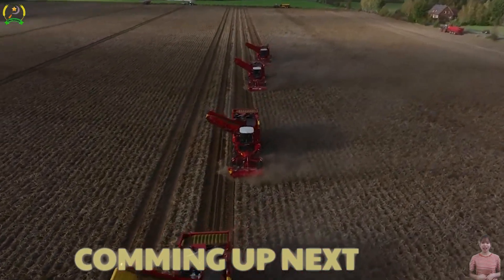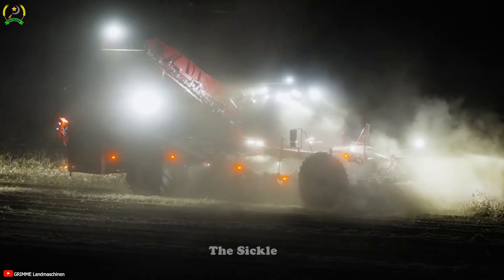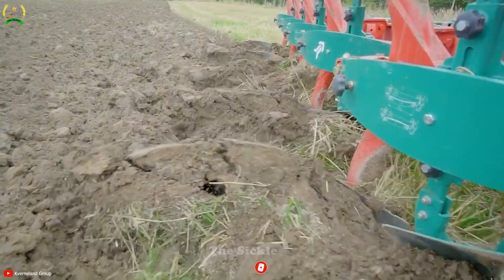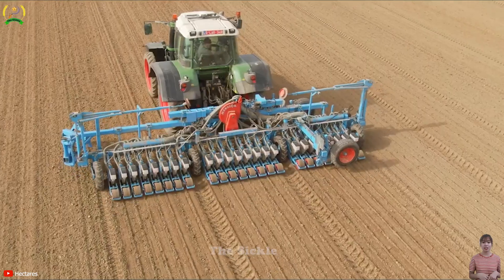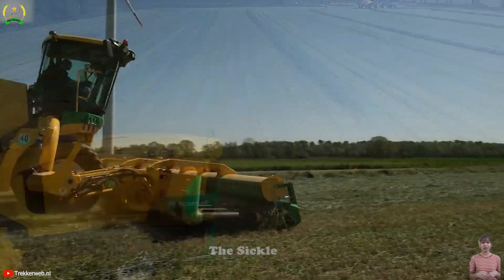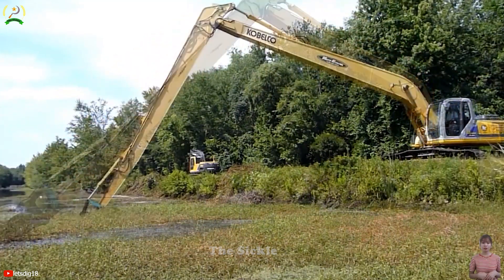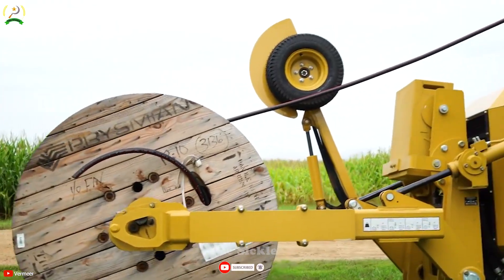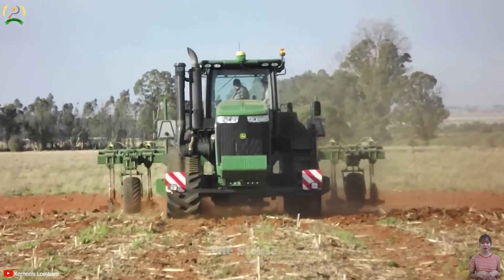10 Amazing Agriculture Machines Working At Another Level ▶89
10 Amazing Agriculture Machines Working At Another Level ▶89
Enter a world where technology plows the fields and machines cultivate the future of farming. This video exploration delves into the realm of agricultural machinery, capturing the transformative journey that has elevated agriculture into a symphony of efficiency and sustainability. Begin a visual odyssey, tracing the evolution of agricultural machinery from rudimentary tools to the advanced equipment shaping modern farming practices. Precision assumes the lead role as machinery orchestrates a meticulous dance. GPS-guided tractors sow seeds with precision, while drones compose data symphonies that guide resource management. Machinery becomes a guardian of sustainability, incorporating practices like conservation tillage and precision irrigation to create a harmonious rhythm that nurtures both crops and the environment. Automation takes center stage with robotic arms gently harvesting produce, sensors conducting irrigation ballets, and algorithms composing a digital concerto of precision farming. The influence of agricultural machinery transcends borders, energizing economies, empowering communities, and weaving a global tapestry of food security.
00:00 Intro Agriculture Machines
00:30 Potato Harvester VARITRON 470
01:40 Fertilizer spreader Bruttus 12000
02:32 Soil Cultivator
03:35 Fendt 818 Vario by Avermaete
04:45 Steketee Front Mounted Tiller
05:40 Ploeger CM4240
06:39 New Holland T6030 tractor combined with Pottinger Eurotop 620N
07:42 Kobelco SK250 excavator
08:45 Vermeer RTX1250i2
09:54 John Deere 9560RT tractor
This video is researched by : Ms Hatheri and The Sickle - Modern Agriculture Team
Ms Hatherie Brewer from White Plains, New York
Ms Hatheri Brewer is also an English teacher In Vietnam
worked at PoYai in Taiwan
Currently living and working in Hoi An, Quang Nam-Da Nang, Vietnam
Birthday 25/08/1988
36 years old